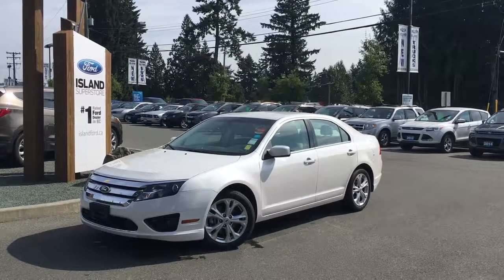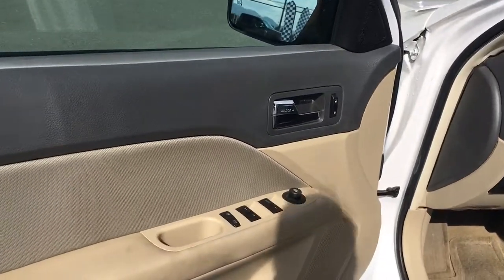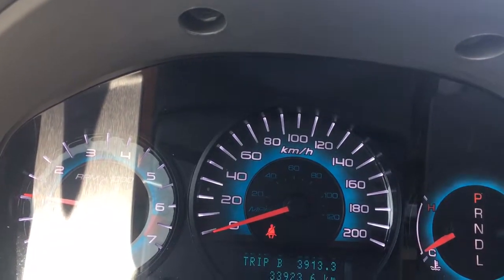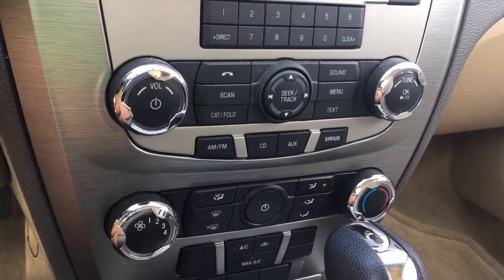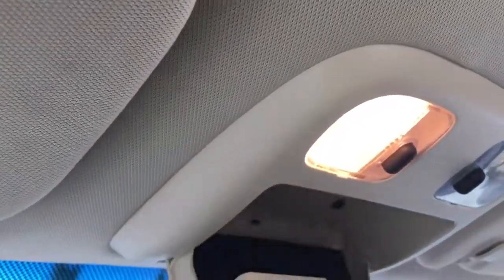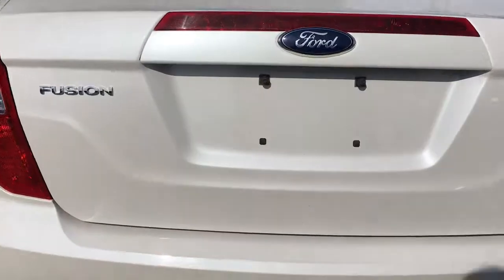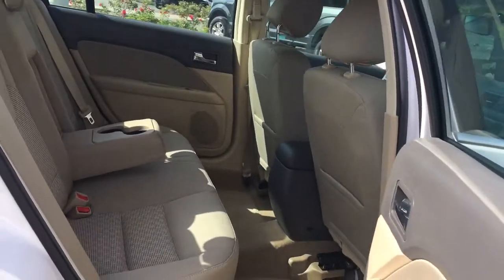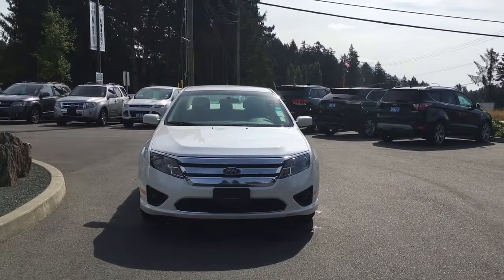2012 Ford Fusion SE, Power Release Trunk, Sirius Review - Island Ford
Come down today to check out this 2012 Ford Fusion SE!
Comfortable bucket seats with power and lumbar for the driver. Enjoy media choices of AM/FM, Sirius radio or CD. Lots of storage in the doors as well as in the armrest to safely secure items. A roomy trunk with the releases for 60/40 rear split seats to make it even larger. Heated mirrors, rear defrost, halogen headlights and fog lights make it easy to be seen and to see. Remote keyless entry using the fob get you in and away. Press and hold the fob or touch the release inside the vehicle to power release the trunk. Cruise control, media controls and SYNC voice activated system at your fingertips on the steering wheel. Dealer # 40142. Plus $599 Documentation Fee. Price shown is subject to applicable taxes. BC's #1 rated Ford Dealer.